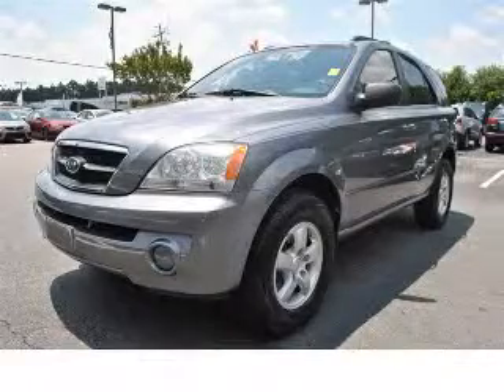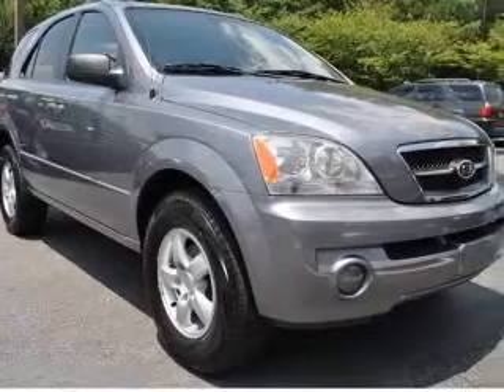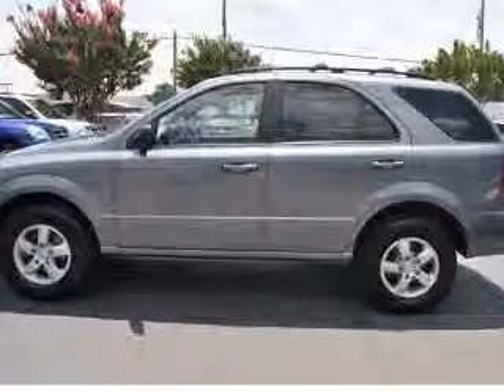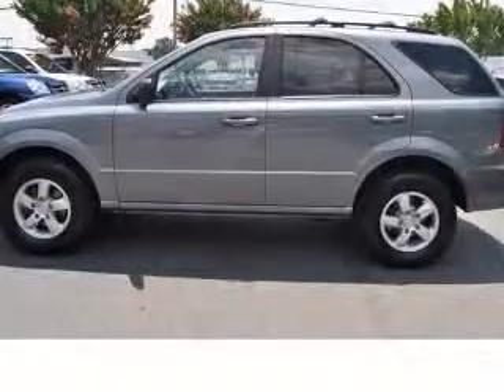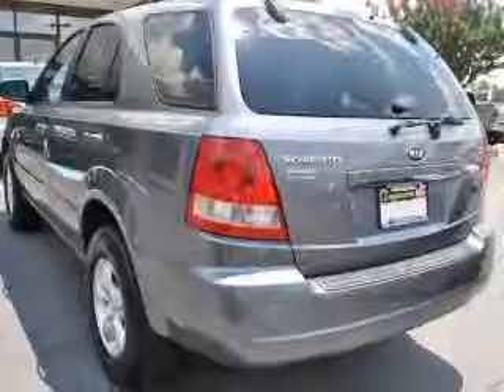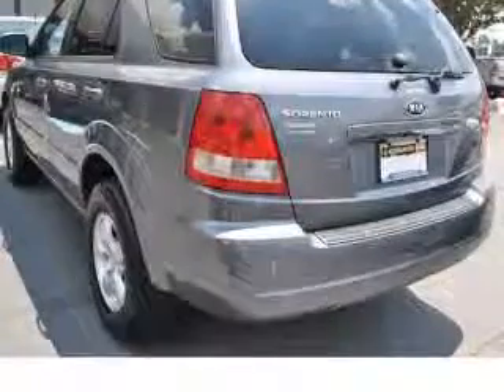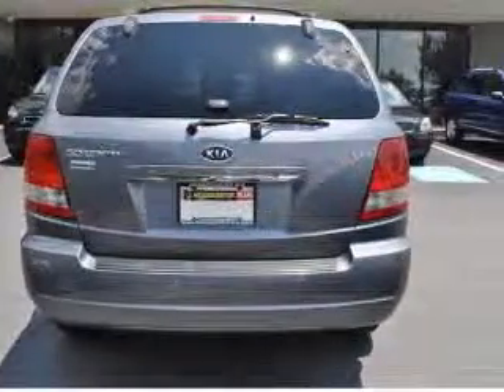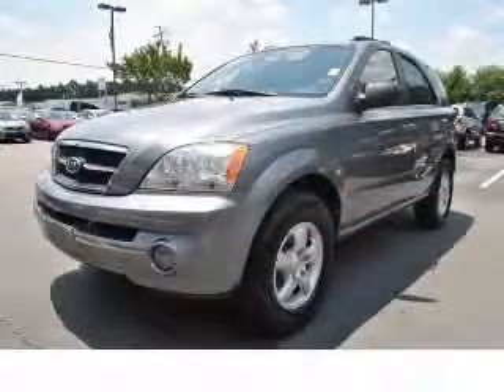2006 Kia Sorento Headquarter Kia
Headquarter Kia

2006 Kia Sorento LX
Engine: V6, 3.5L
Color: Silver
Mileage: 100,105